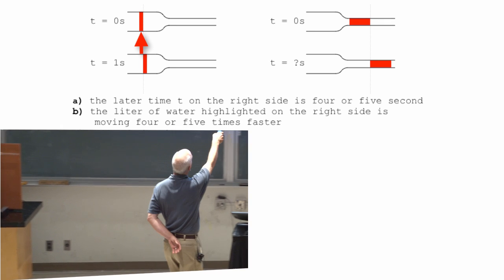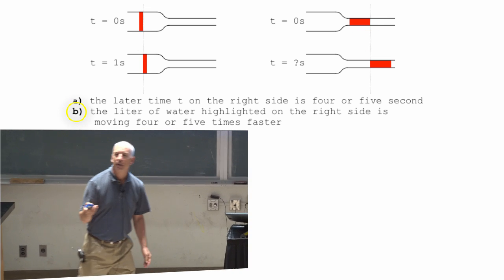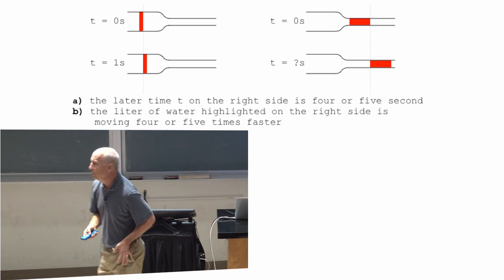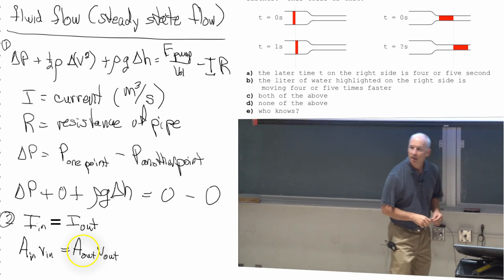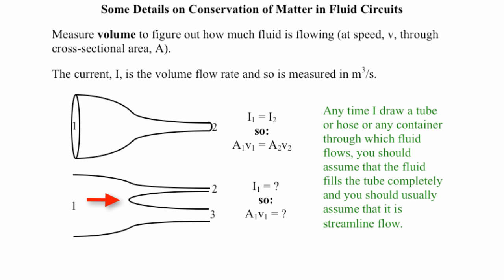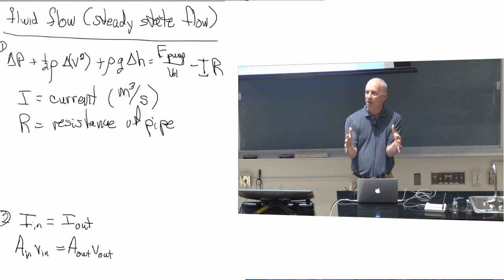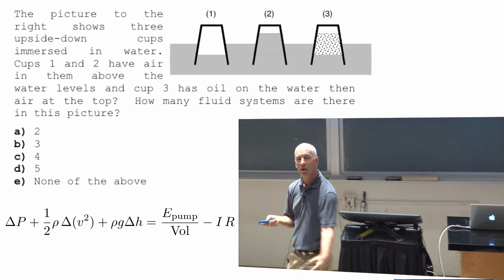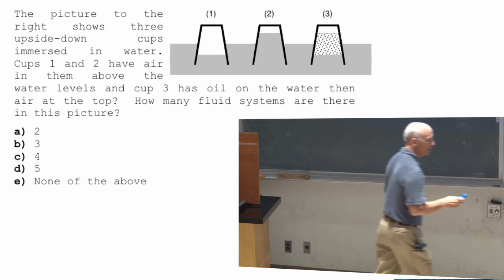Lecture 1 part 4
currents, flow speed, and streamlines